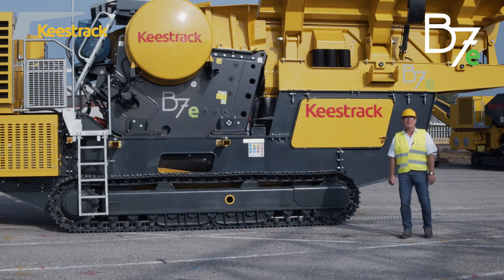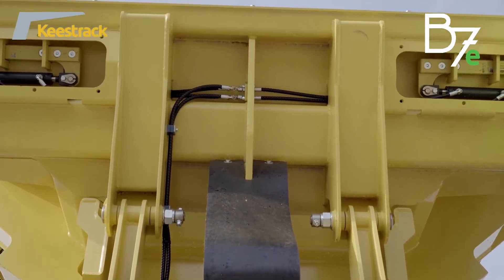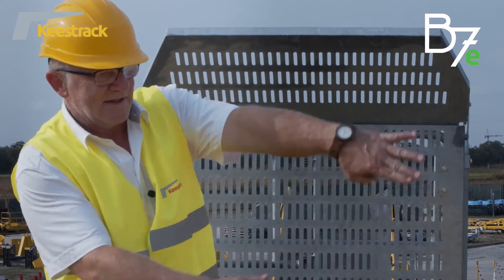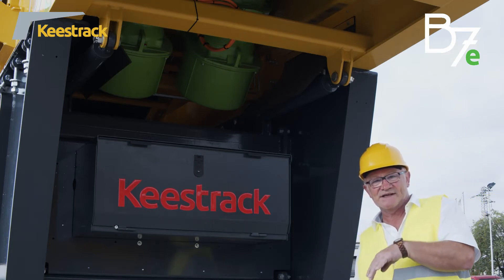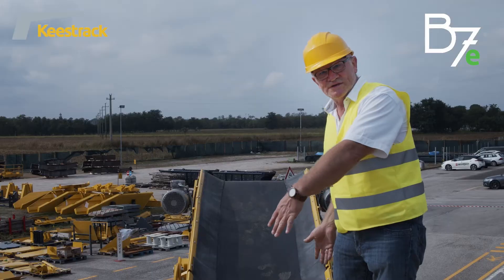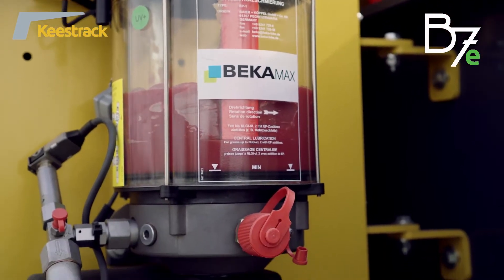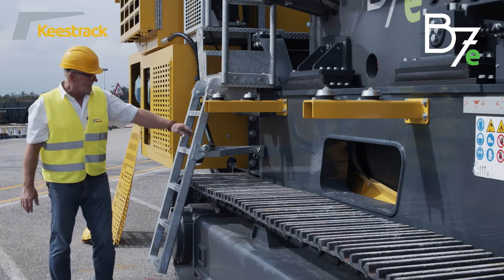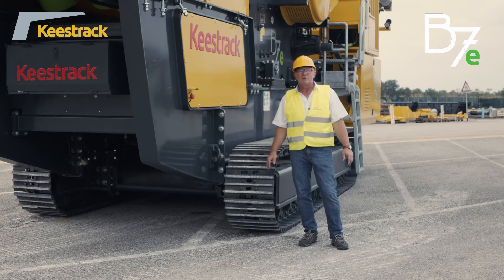Keestrack walk around of the B7e jaw crusher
Walk around showing the Features and Benefits of the Keestrack B7e jaw crusher